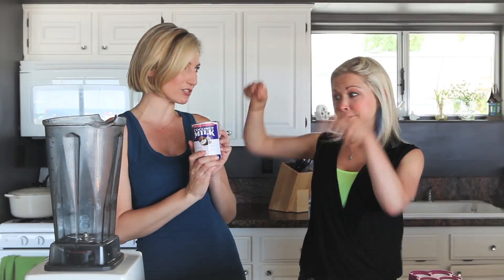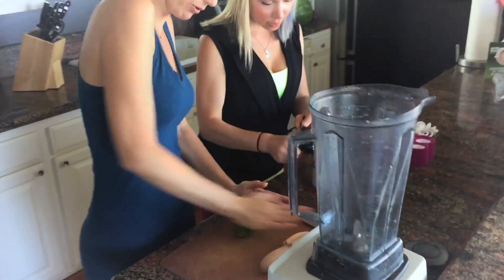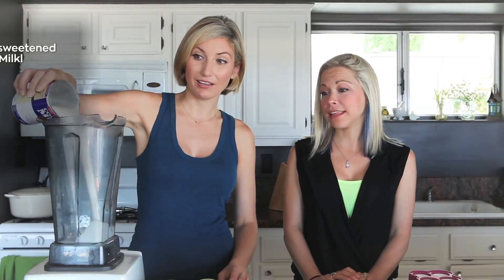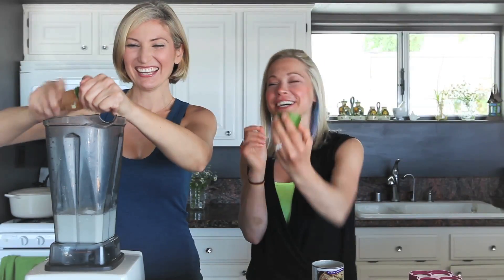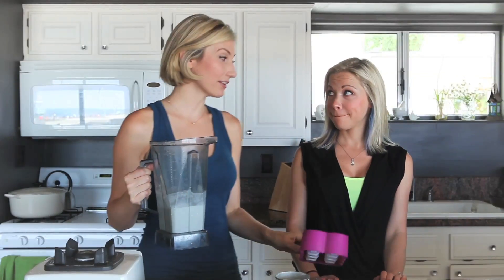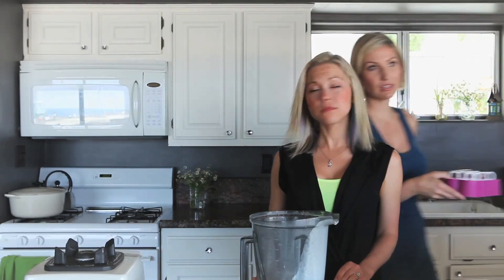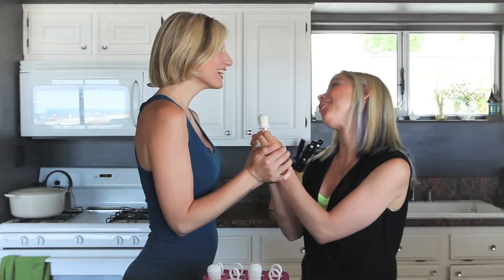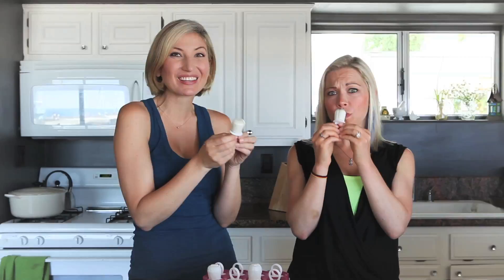Coconut Lime Popsicles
When a huge carnivore with food allergies and intolerances... And a celebrity vegan chef, who is "jealous" of the rock on my left hand, collide... What do you get?!

COCONUT LIME RING POPS... Duh?!

Check out Leslie and my deliciously light and nourishing recipe that will cool you down during these HOT HOT HOT summer months!!

And also, check out Leslie's CHANNEL when you get a chance too!